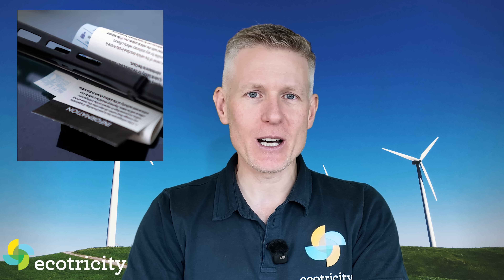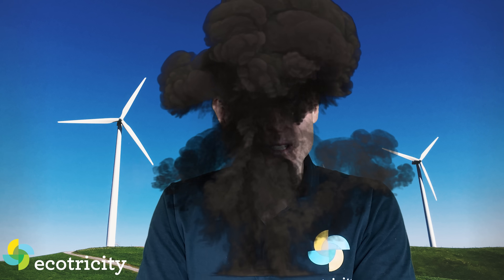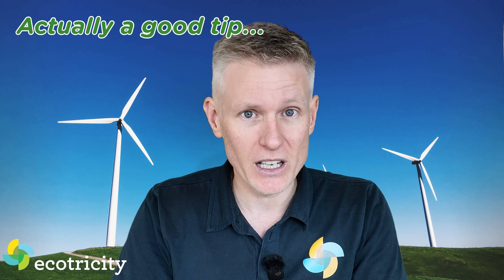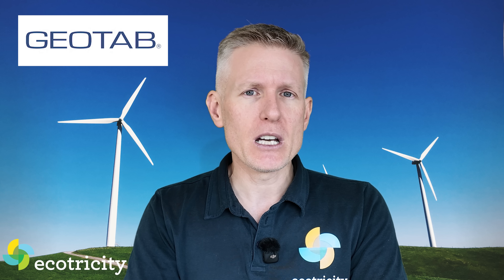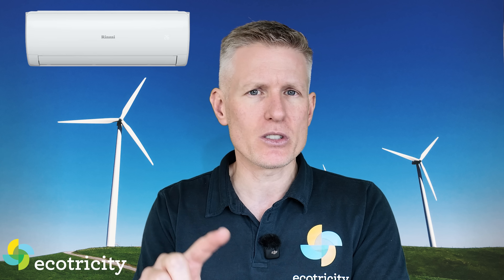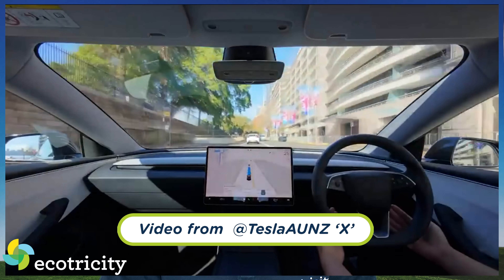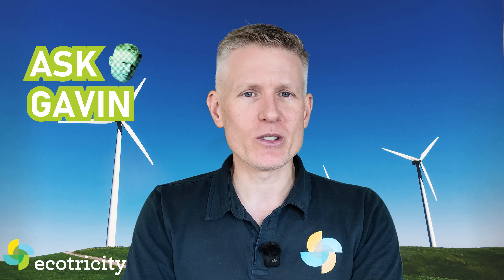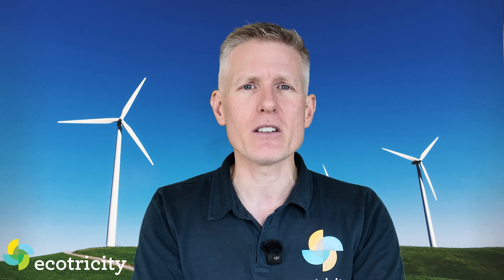The Supervan, Chinese CO2 emissions in REVERSE! and the biggest EV myth BUSTED: Clean Tech News ep 3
There's some big news in this latest clean tech update, with New Zealand and Australia being poised to have Full Self Driving Tesla cars, while MG prepares its semi-solid state batteries to roll out in the fresh MG4. And that's only the tip of the iceberg!

ChargeNet, the country's largest charging network, has also just reached a new milestone, meanwhile, China has started reducing their emissions, while electric car sales worldwide have hit new records.

The numbers don't stop coming in and they all say the same thing: clean tech is now cheaper than ever before and the world is jumping on board. So grab some popcorn as Gav delivers the latest clean tech news for kiwi consumers, while tackling some electric car myths and your feedback.

📽️IN THIS VIDEO:
0:00 - Titles
0:07 - EV's coming up
2:15 - Tech News
4:29 - EV Myths
5:24 - Events
6:12 - Autonomous driving down under?
7:36 - Chargers
8:24 - Ask Gavin

⚡JOIN US:
Keen on cutting your carbon footprint? Join us at Ecotricity, New Zealand's only climate positive electricity provider! Switch today to join the renewable energy movement: